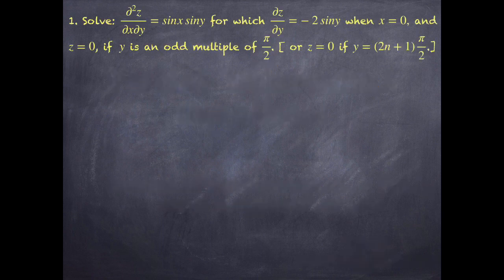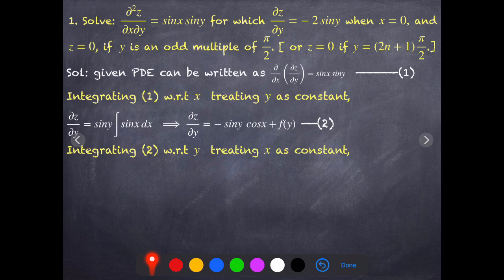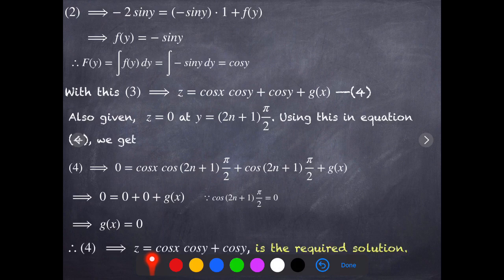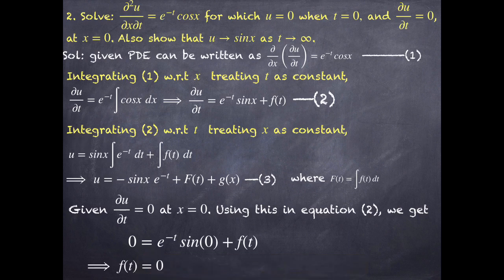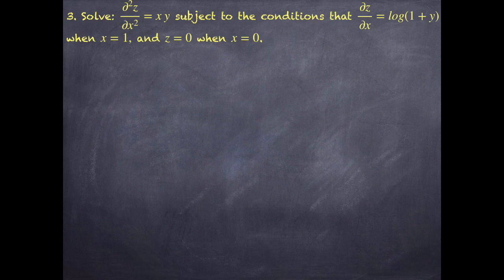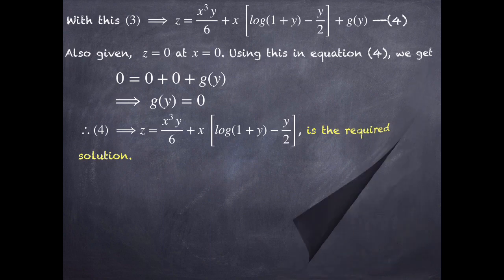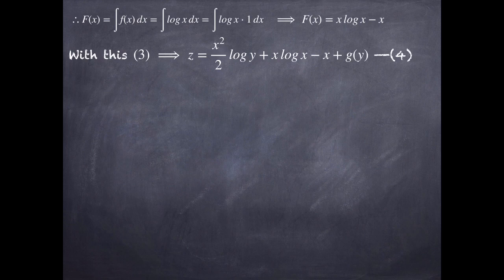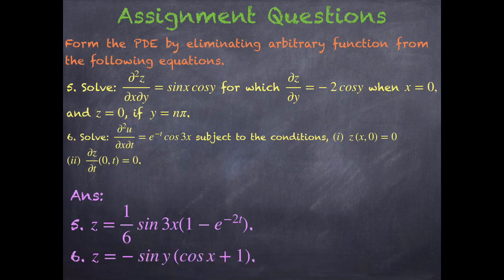Solution of non homogeneous PDE by direct integration method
In this video given detailed solutions of non homogeneous PDE by using direct integration method.